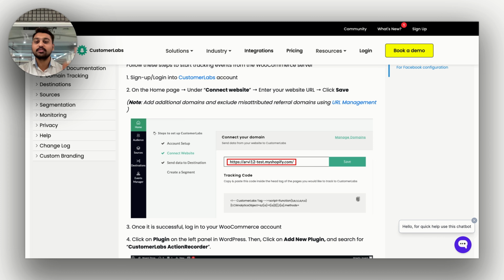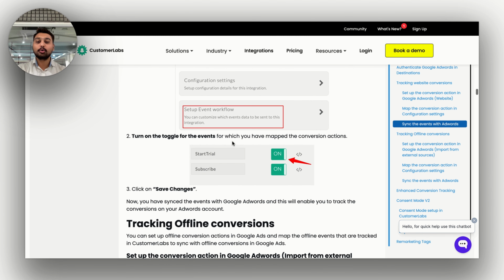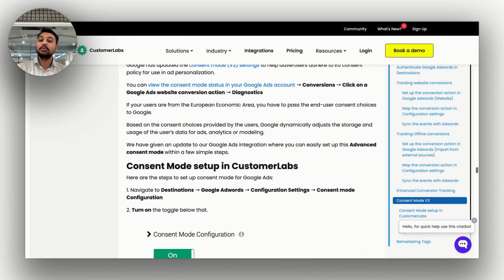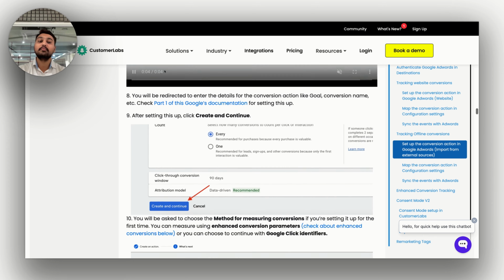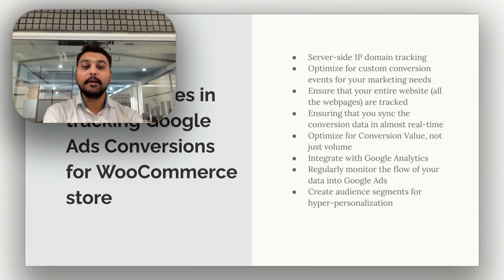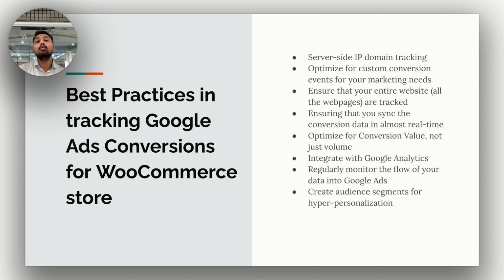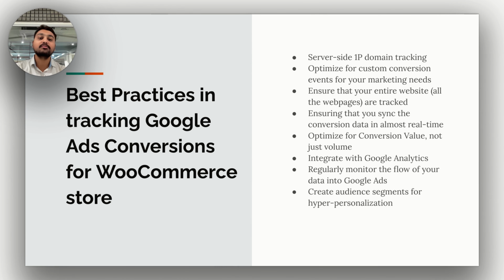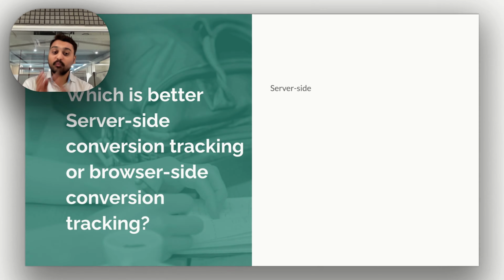[The Fix] WooCommerce Google Ads tracking not working | 1PD Ops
📢 Is your WooCommerce store’s Google Ads conversion tracking broken? Are your purchases not tracking properly, showing duplicate conversions, or missing key events like cart additions?

You're not alone! Many WooCommerce store owners struggle with tracking purchases and conversions in Google Ads, leading to wasted ad spend and inaccurate ROAS calculations. In this video, we’ll show you how to fix WooCommerce Google Ads tracking issues and set up conversion tracking properly.

🔥 What You’ll Learn in This Video:
✅ How to set up Google Ads conversion tracking for WooCommerce (Step-by-step)
✅ Why Google Ads is not tracking purchases properly (and how to fix it)
✅ How to stop duplicate conversions in WooCommerce Google Ads tracking
✅ How to enable enhanced conversions for better ROAS & attribution
✅ Best plugin for WooCommerce Google Ads conversion tracking

🎯 Common Issues We Solve:
⚠️ Google Ads not tracking purchases WooCommerce
⚠️ Missing WooCommerce purchase event in Google Ads
⚠️ Duplicate conversions in Google Ads WooCommerce
⚠️ WooCommerce Google Ads tracking broken
⚠️ Google Ads revenue tracking not working in WooCommerce

Follow this step-by-step guide to fix your tracking issues and optimize your campaigns today!

📌 Timestamps:
00:00 - Introduction
01:55 - Brief start
2:40 - Step-by-Step: Setting Up Google Ads Conversion Tracking in WooCommerce
3:50 - How does it work?
4:28 - Google Ads Setup for Conversion Tracking - Connecting 1PD Ops with Google Ads for WooCommerce store
6:28 - Enhanced Conversions for WooCommerce store in Google Ads
6:48 - Google Consent Mode v2 for WooCommerce store Google Ads Conversion Tracking
7:49 - Google Ads remarketing for WooCommerce store
9:39 - Why is Conversion Tracking important for your WooCommerce store?
17:19 - Best Practices for Conversion Tracking in WooCommerce store